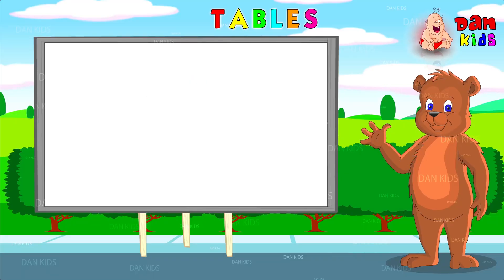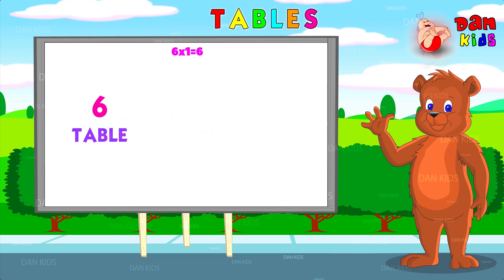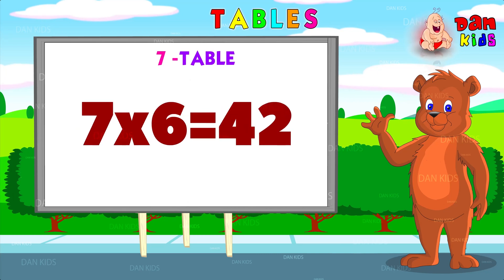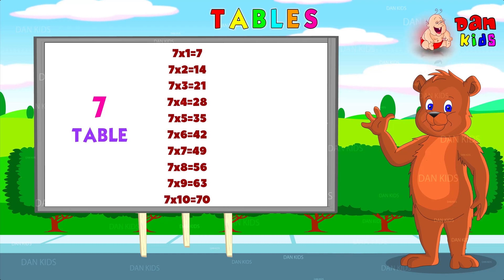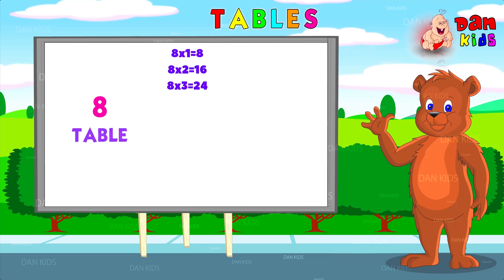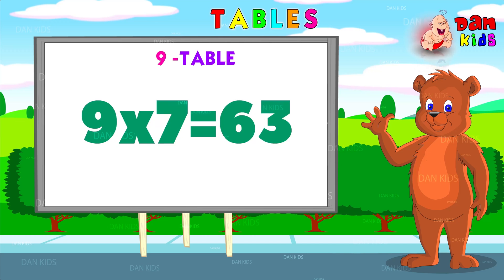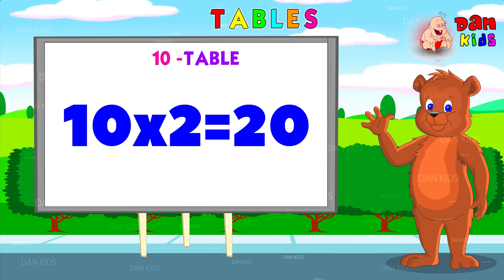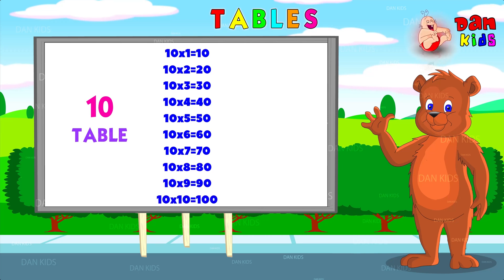Multiplication Tables For Children 6 to 10 | Learn Numbers For Children Numbers 1 to 10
DAN KIDS channel is ment for our cute babies to learn alphabets,numbers,colors,shapes,rhymes,educational songs , moral and bed time stories.We hope our video will make your kids  to learn basics more easily .Our DAN KIDS videos  make learning fun for toddlers.